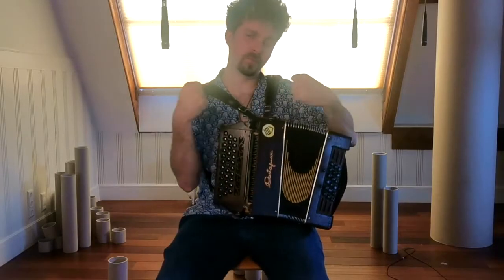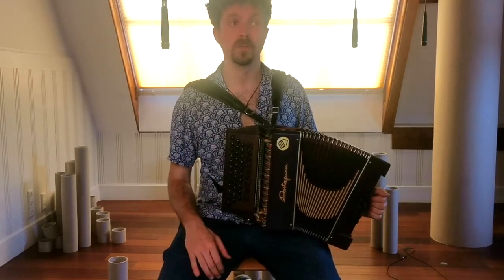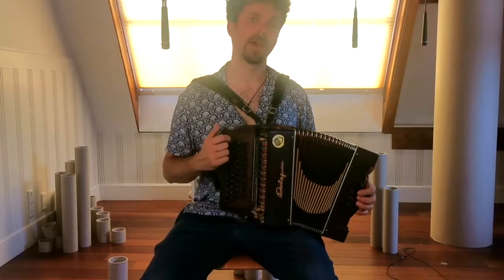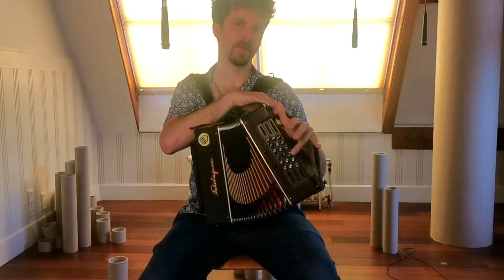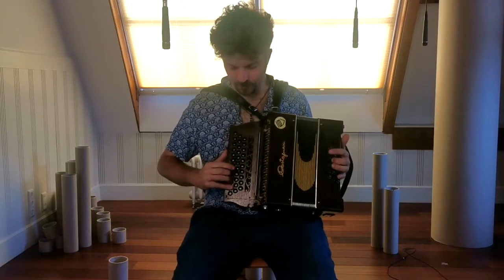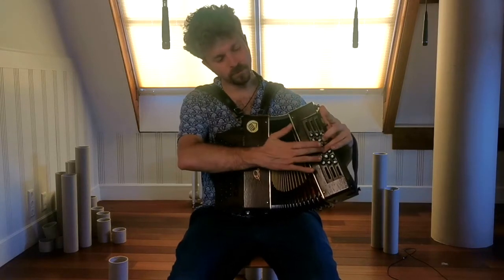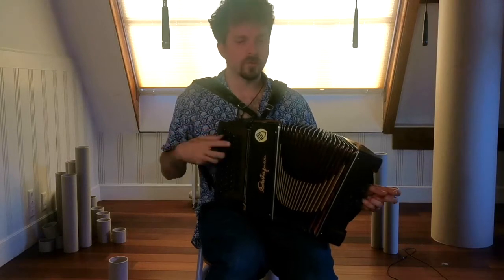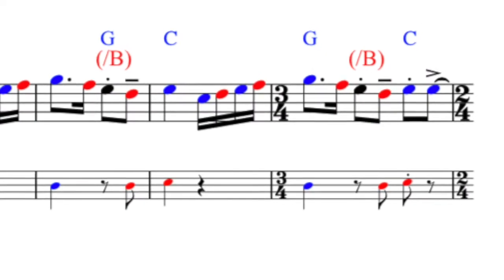#12 Session Tunes – Simone Bottasso – Giga di Sanfront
Der Ausnahmemusiker Simone Bottasso zeigt uns diese Woche seinen Lieblingstanz aus seiner Herkunftsregion Piemont (Italien): Die Giga de Sanfront (kann auch als Polka getanzt werden). Nach der geografischen Verortung und einen Einblick in die Ästhetik des Tanzes nähern wir uns Stück für Stück in die Melodie. Zwischendurch gibt es immer wieder technische Hinweise für das diatonische Akkordeon – inkl. der Angabe, wo ihr hinskippen könnt, wenn ihr ein anderes Instrument spielt. Zum Schluss gibt es noch eine ausgefeilte Begleitung bzw. eine zweite Stimme für die linke Hand.
Buona musica mit Simone!

The exceptional musician Simone Bottasso shows us his favorite dance from his original region Piemonte (Italy) this week: The Giga de Sanfront (can also be danced as a Polka). After providing us some information about the geographic origin and showing us a video of the dance, we approach the melody step by step. Simone also provides many technical tipps for diatonicaccordian players and also indicates where you can skip to if you play another instrument. We finish off with a fine accompaniment/second voice for the left hand. Buona musica with Simone!